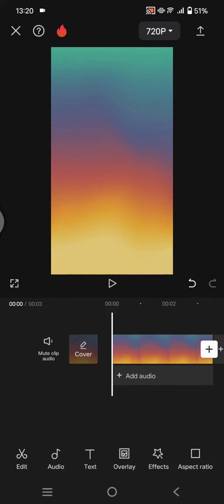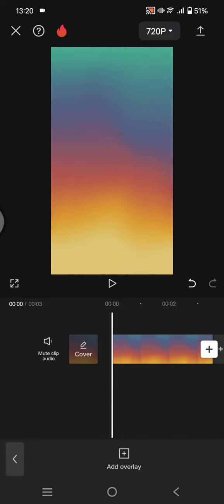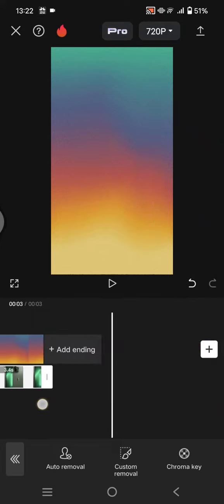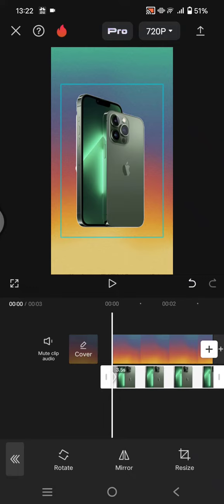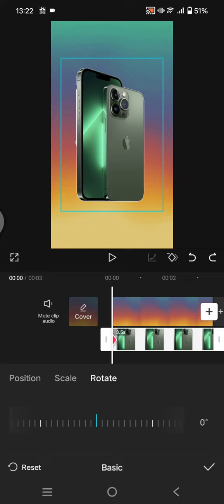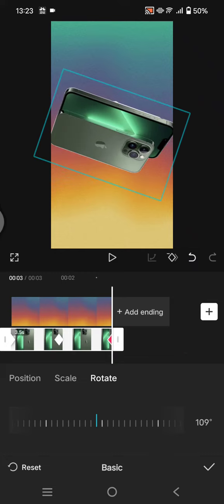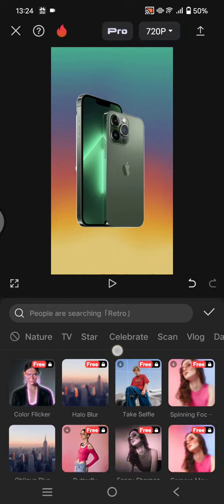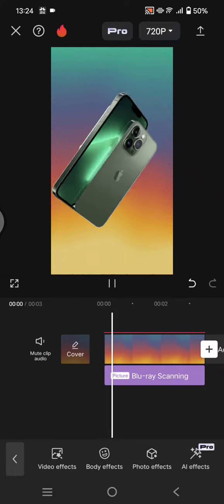Product Scanning Tutorial! How to Create a Scanning Effect for Your Products Using CapCut?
Try to create this scanning effect for your products using CapCut